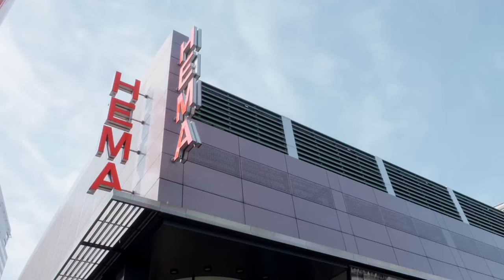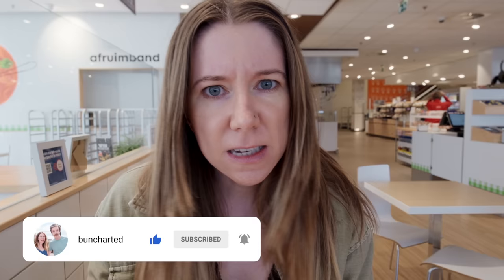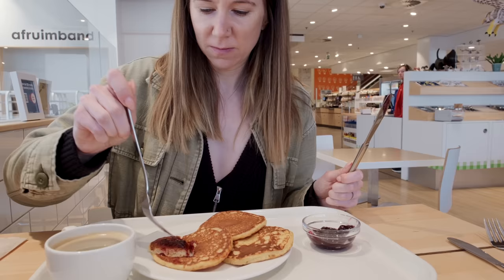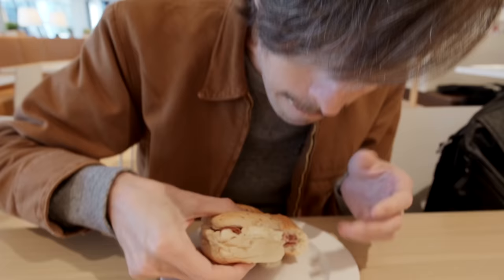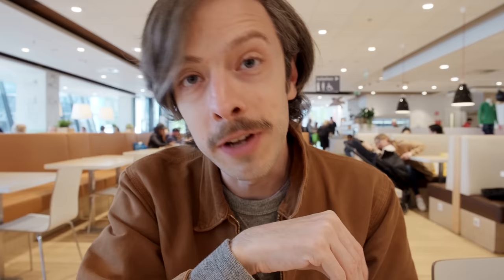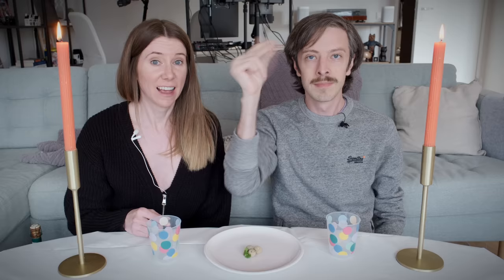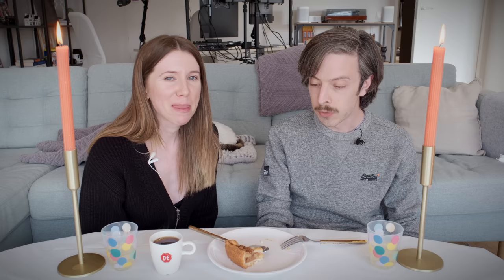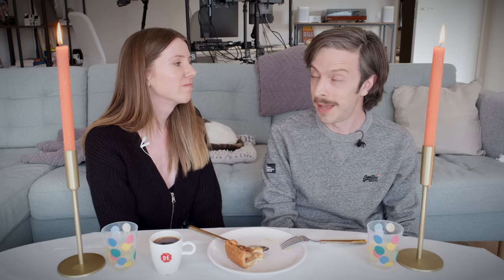EATING ONLY HEMA FOR 24 HOURS (a hema food tour)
In this episode, Michelle and Alex are trying Dutch food again! This time, they'll be eating all three of their meals (and some in between) at HEMA, a popular (and beloved) chain of stores that serve everything from clothing to sausages. This HEMA food tour will no doubt leave you hungry for hot dogs, tompouce, and stamppot, yearning to start a new life in Holland.

Episode 61 · Filmed on May 18, 2023 · Rotterdam, the Netherlands

📸 Our shooting gear:
· Fujifilm X-H2 (NL), (US)
· Fujifilm XF 16-55mm f/2.8 lens (NL), (US)
· Rode VideoMic Go II (NL), (US)

📸 Our in-house gear:
· Sony ZV-1 (as a webcam) (NL), (US)
· Shure SM7B microphones (US)
· Rodecaster Pro II mixer (NL), (US)
· Elgato key lights (NL), (US)

0:00 Introduction
0:24 What is HEMA?
0:49 Breakfast (cheese sandwich, pancakes)
5:04 Lunch (sausage roll, tompouce)
9:21 Some pre-dinner shopping
9:49 Hot dogs (and not dogs)
11:18 Setting up for dinner
12:08 Salted licorice balls
12:51 Filet Americain and balsamic chips
15:03 Stamppot with rookworst
17:14 One more stroopwafel
17:47 Appeltart
18:50 Our favorite things, wrap up

We're Michelle and Alex, a travel-obsessed American couple living abroad in the Netherlands.

In 2020, we quit our jobs to travel the world, and... yeah, that didn't happen. So in 2022, we decided to make an even BIGGER change, packing up our lives (and our cats 🐈), moving from Austin, Texas, to Rotterdam, in the Netherlands.